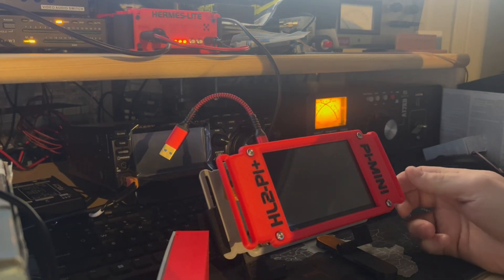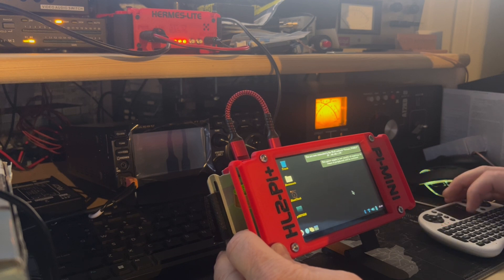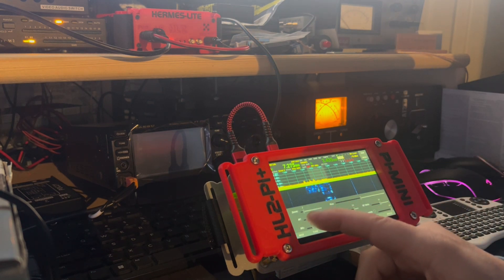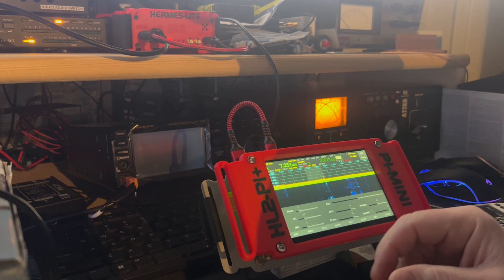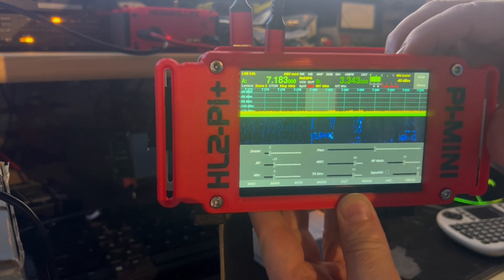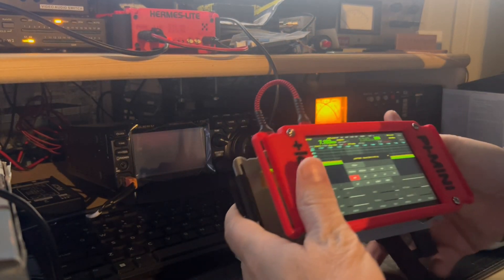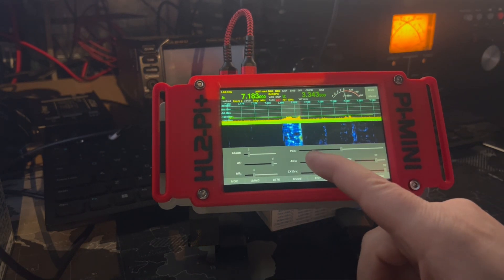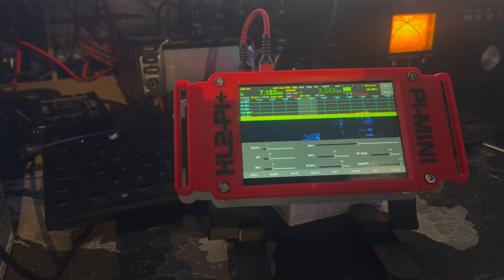HL2-Pi+ Pi-MiNi Hermes Lite 2 Controller WIFI PORTABLE BATTERY POWER SDR HL2 N2MDX (PART2)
HL2-Pi+ Pi-MiNi © By N2MDX
Linux Software - PiSDR